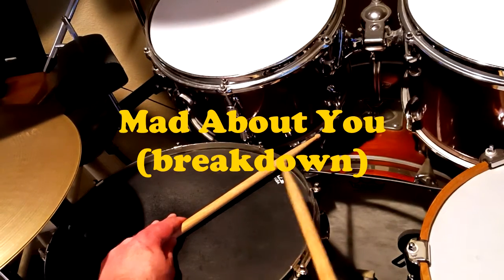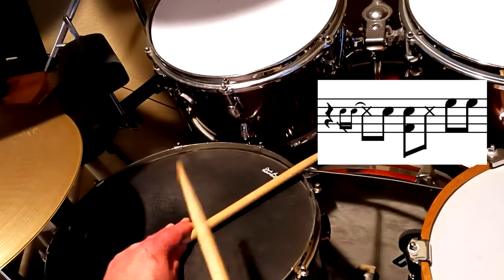Drum Breakdown: How to Play "Mad About You" and "Dance With Me Anyway"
In response to a recent question, I describe and breakdown (with simple transcription and demonstration) how to play the not-yer-everyday beats from my songs "Mad About You" and "Dance With Me Anyway" off the albums "Red Rocket" and "This Broken Heap" (both by Cody Weathers and the Men Your Mama Warned You About), respectively.

0:00 Introduction
2:48 Mad About You breakdown
4:46 Dance With Me Anyway breakdown
6:33 Final thoughts

links to original versions:
"Mad About You"